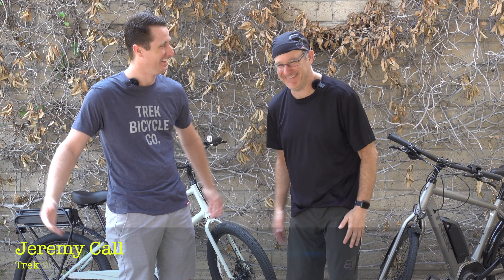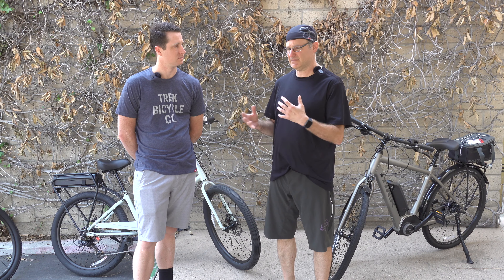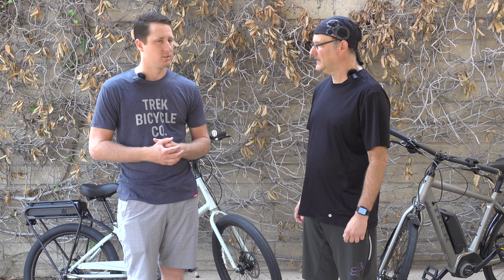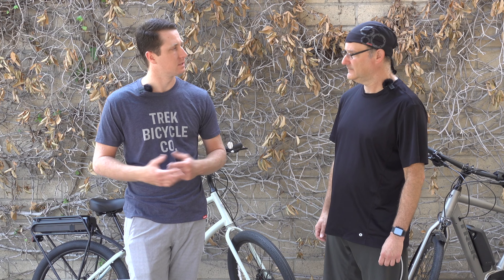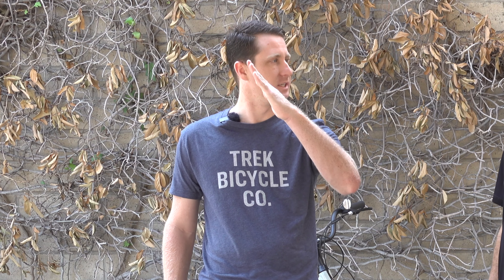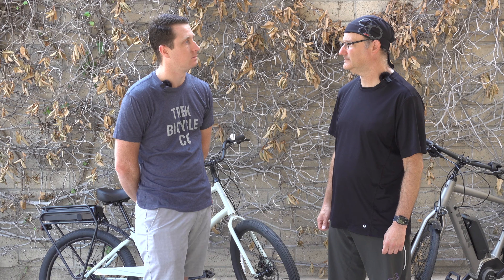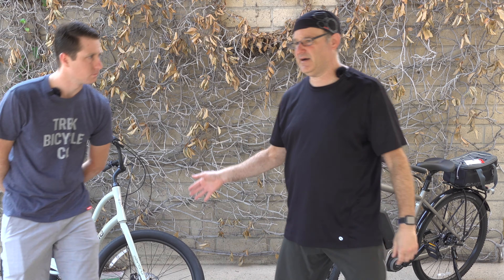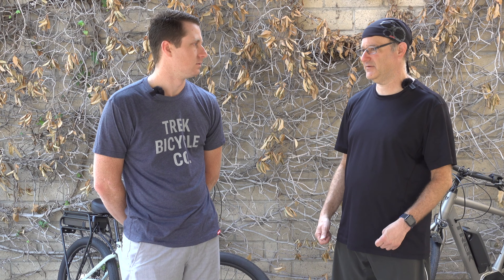E-Bikes - Talking about E-Bikes Jeremey Call At Trek in Westlake Village California, Part one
Curious about E-bikes, So was I and there is a lot of discussion surrounding them. It turns out there is a lot to discuss, so instead of making one long video, This one will be in parts, This section discusses with Jeremey the larger adoption of e-bikes, the differences between a hub drive and mid pedal assist unit, and why they are an important and growing segment of the cycling. The next sections will discuss Treks main styles of ebikes and what there use cases are because each bike is a tool and when purchasing, you want to ensure you get what fits your lifestyle needs and of course the budget.